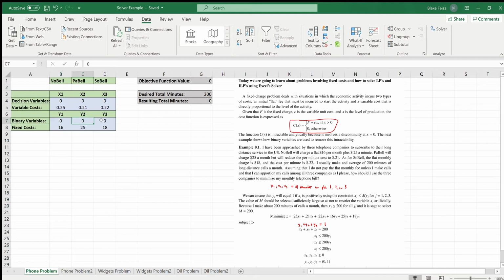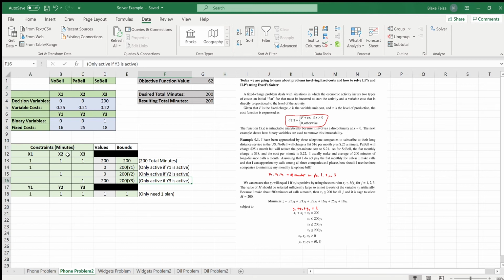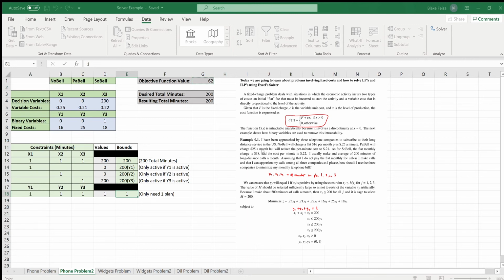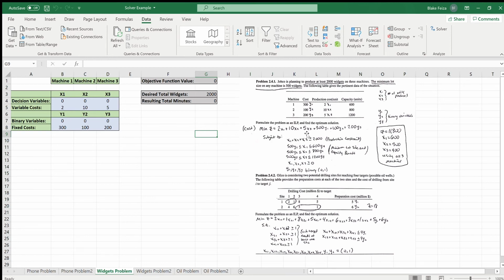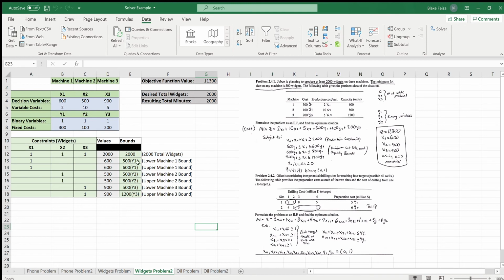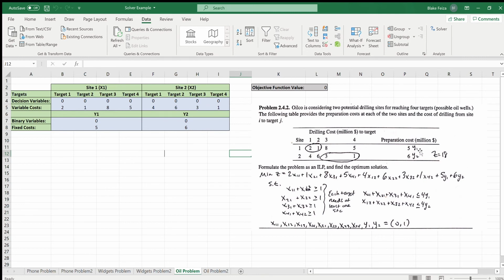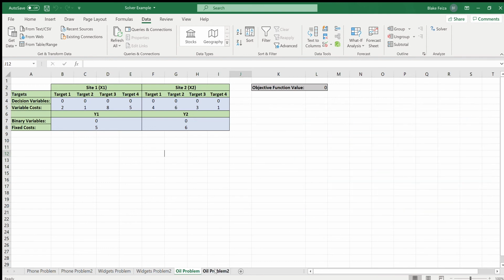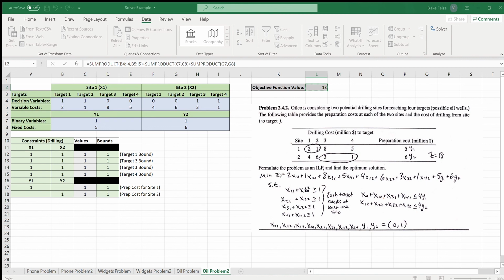Operations Research Week 9 Monday Lecture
My first lecture video in Operations Research. Enjoy (: